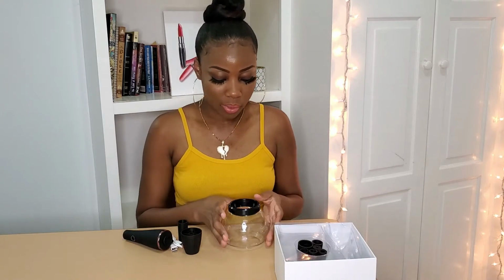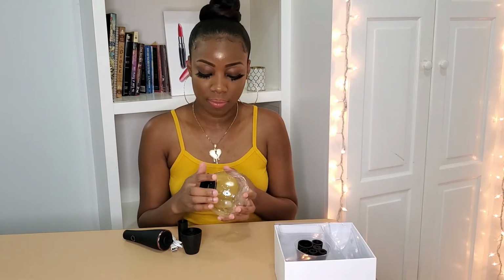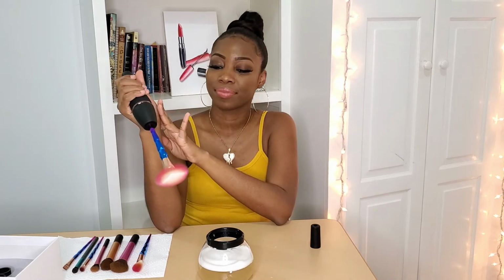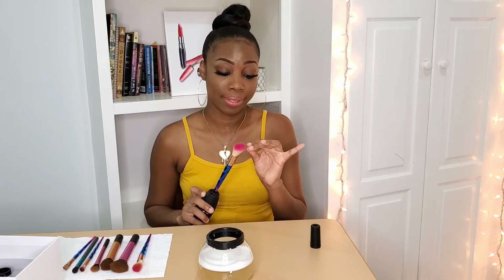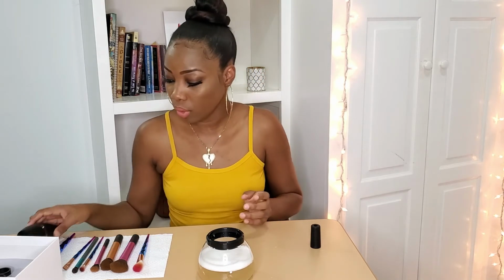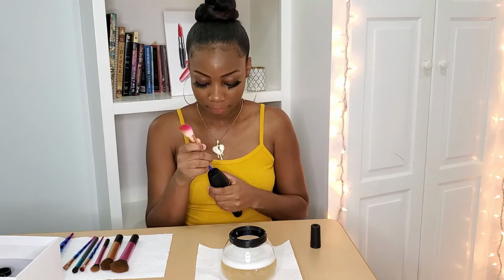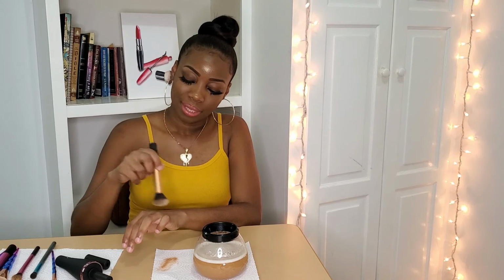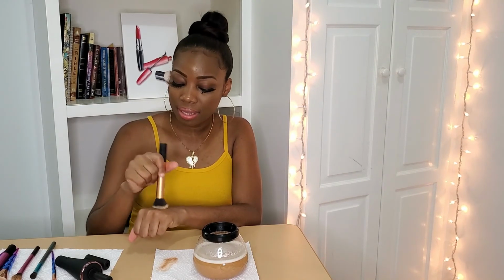Electric Makeup Brush Cleaner | Does it Work?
In today's video I use an electronic makeup brush cleaner to clean my makeup brushes. Will it work?

I would appreciate any video suggestions from you guys. Love you!

Neewer 14" Ring Light Unboxing and Setup